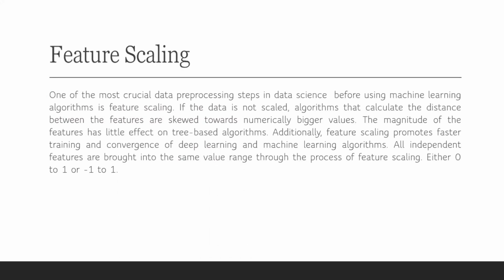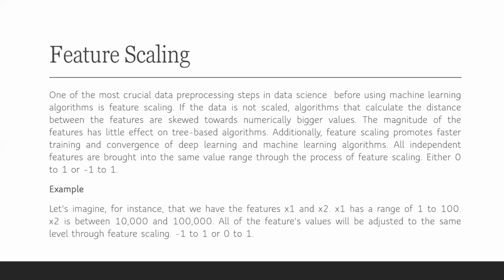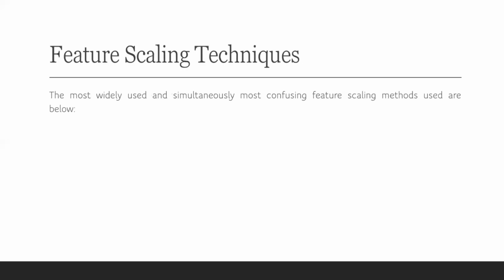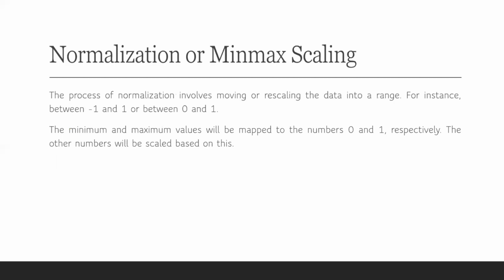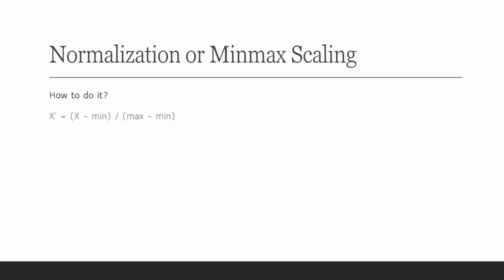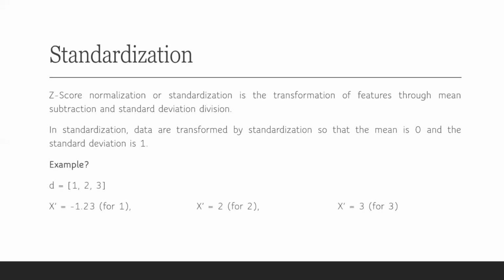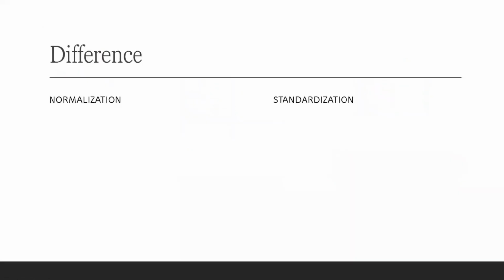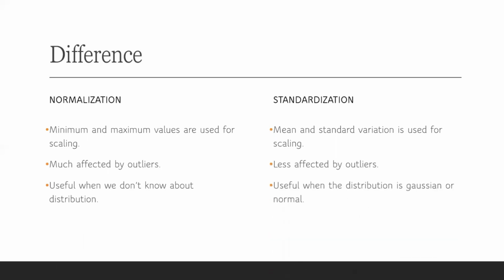032 Data preprocessing part5